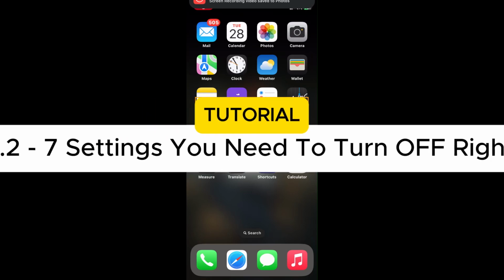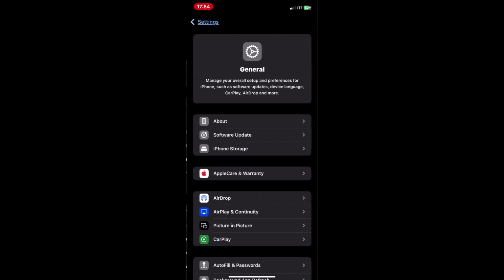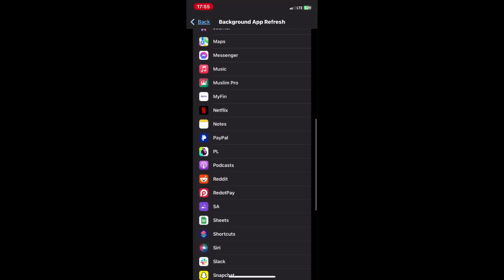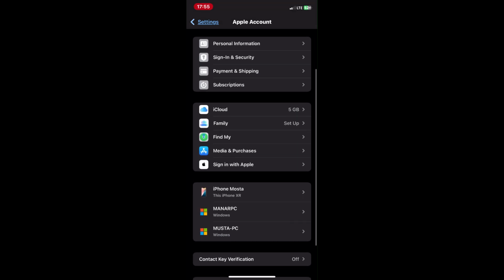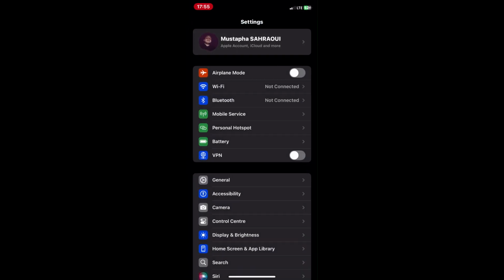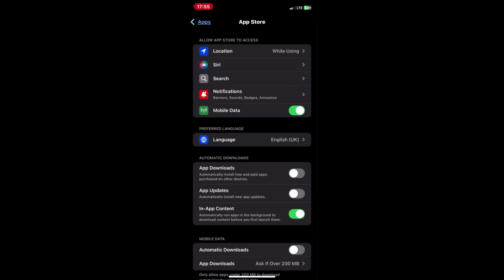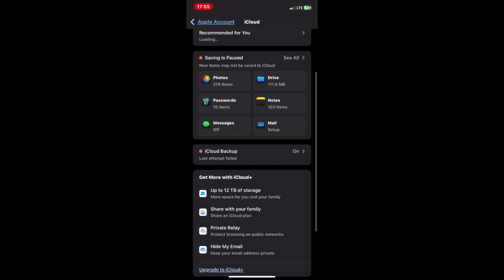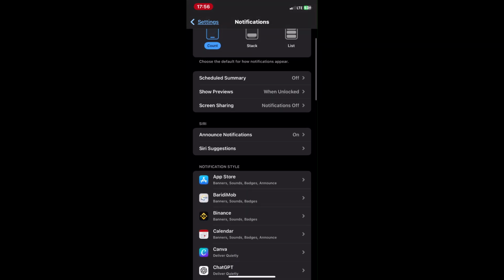IOS 1.8.2 - 7 Settings You Need To Turn OFF Right NOW!